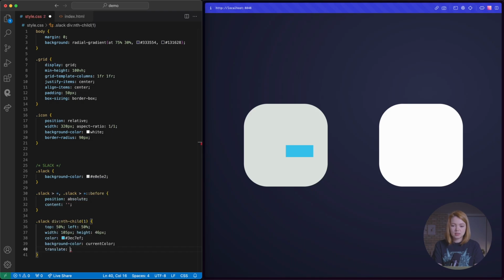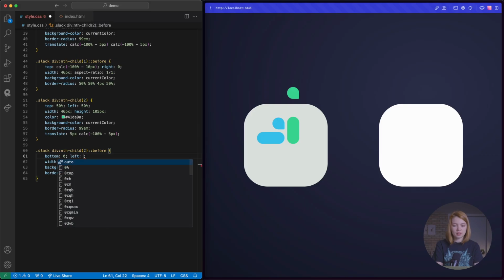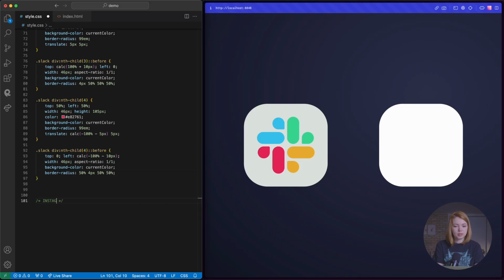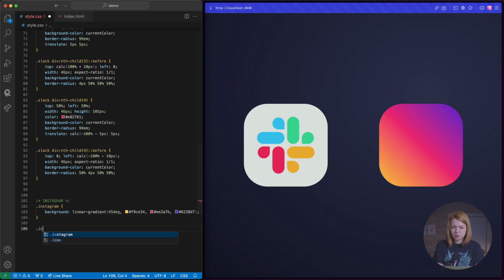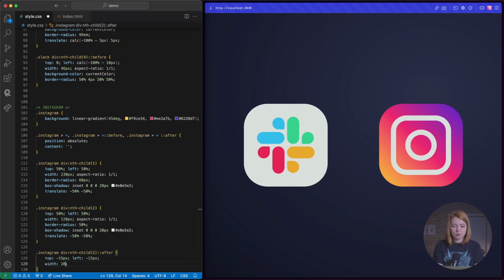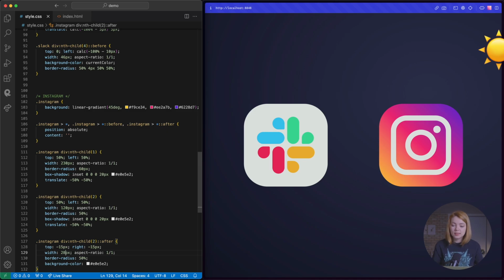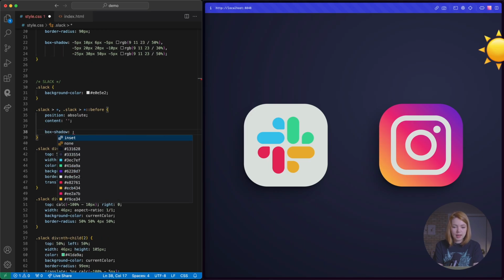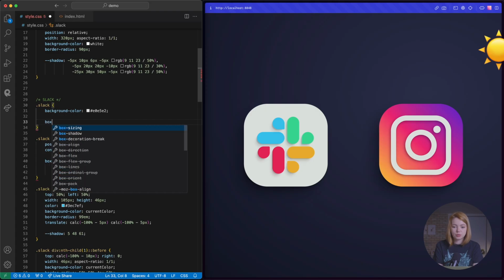Sunday CSS #11: Plastic CSS Icons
00:00 Intro
00:22 Draw icon surface
01:06 Slack icon
04:45 Instagram icon
07:08 How the real plastic works
08:04 Icon surface drop shadows
09:06 Slack icon drop shadow
10:07 Instagram drop shadow
11:05 Slack's edges
11:24 Instagram's edges
11:54 Slack icon's edges
12:28 Instagram icon's edges
14:28 Texture
15:26 Result
15:36 Outro